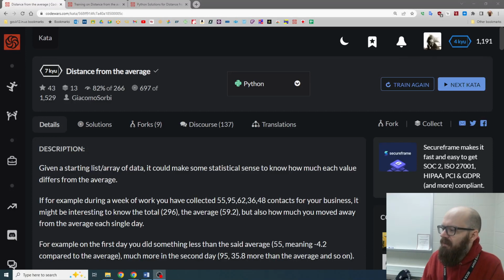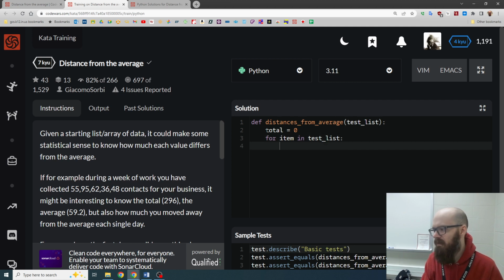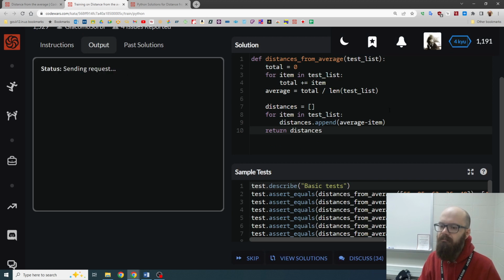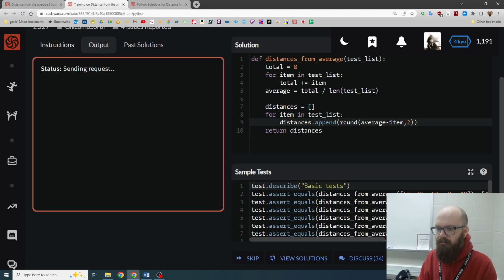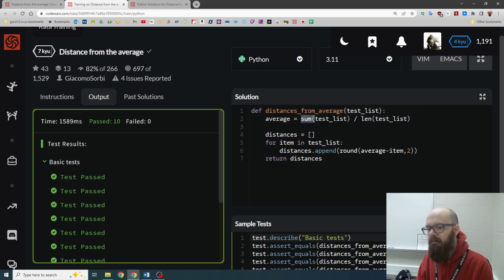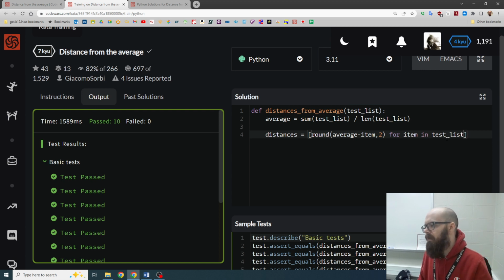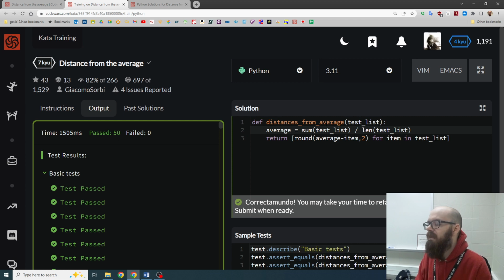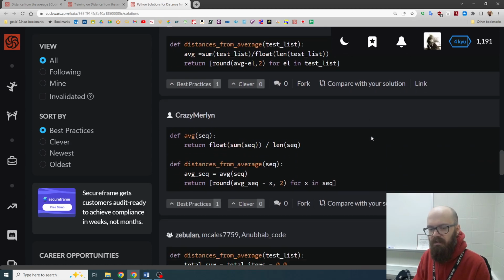CodeWars: Distance from the Average